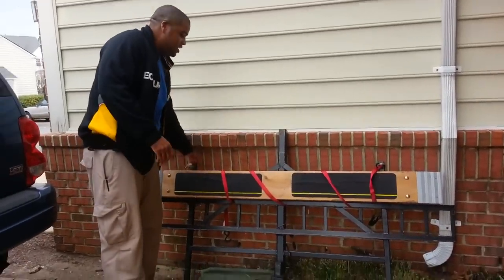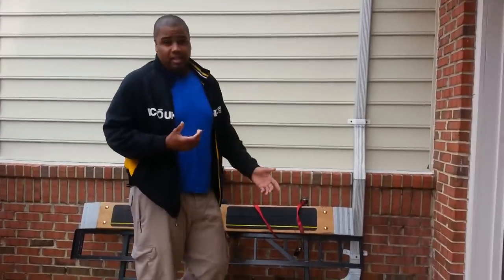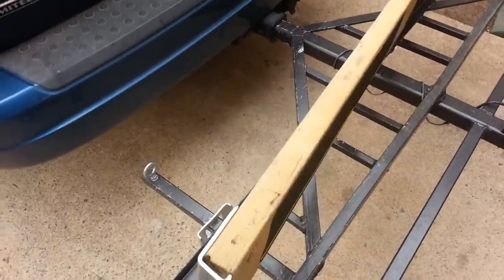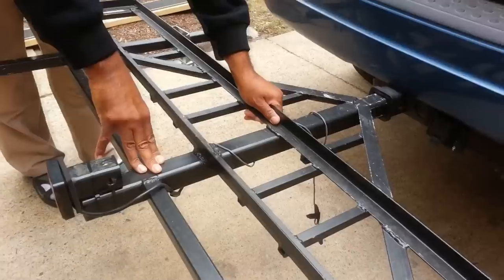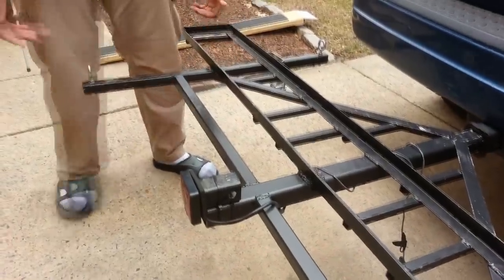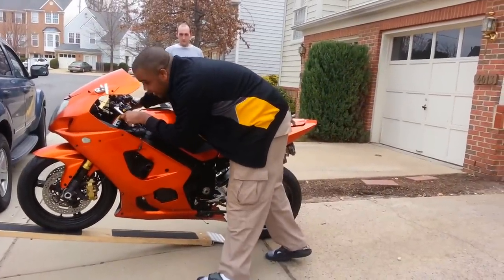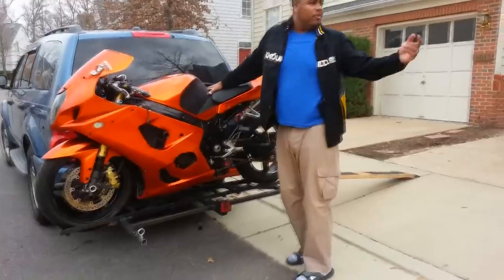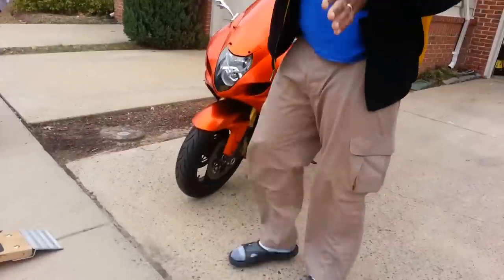How to Build a Motorcycle Carrier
I transport my 2003 Gsxr 1000 which weighs 400 lbs and I have had a Hayabusa on it that weighs alot more. I think its all about your tow hitch. I have a class IV tow hitch so it can support the down weigh of the bike hanging on there. So make sure your hitch can handle it.
Here is my parts list, this can vary from your bike type and size.
1- Angle Iron
2- 1" sq tubing
3- sq tubing for the receiver hitch(size depends on inside diameter of you hitch receiver)
4- bike platform 86" long and 9" wide(depends on tire size)
5- If you need the detailed plans I used let me know. (Some folks may not be able to figure it out from a picture)